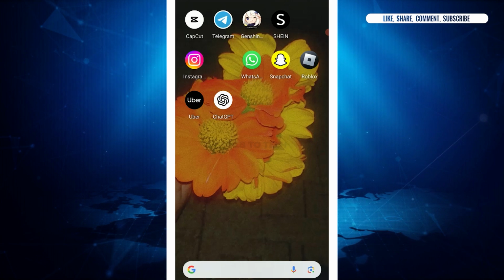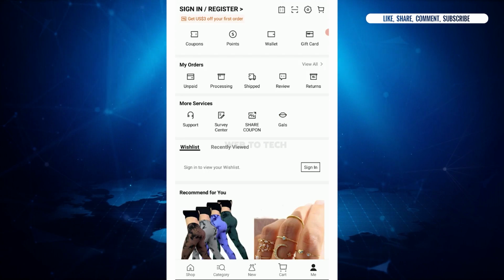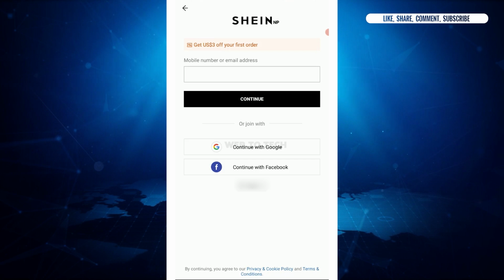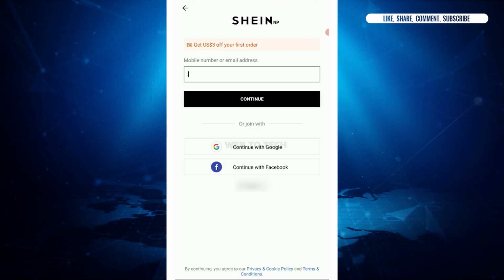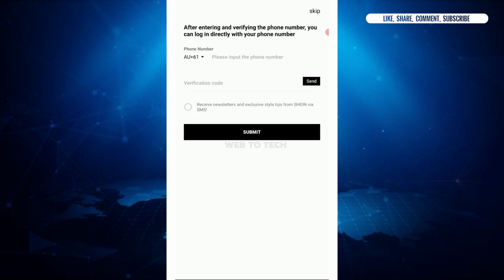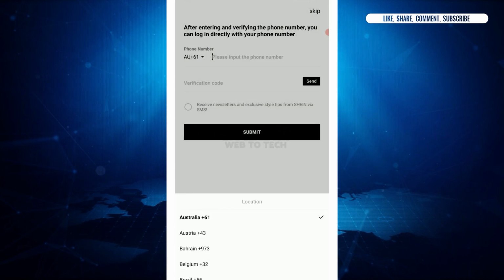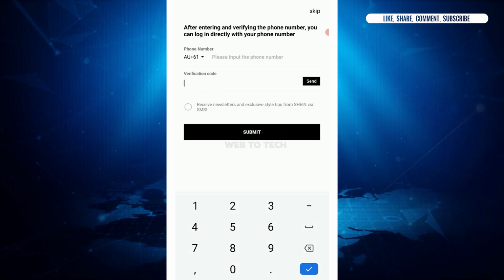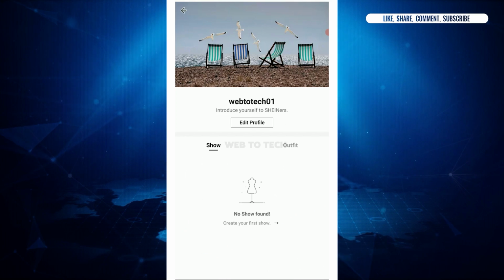How to Create Shein Account | Sign Up Shein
In this tutorial video, we are going to show you how to create Shein account in mobile device. Shein is an online fashion site that offer varieties of clothing , beauty products, home appliances and other items. It also offers flash sales with maximum discount.

Watch this tutorial video to learn how you can register Shein account.